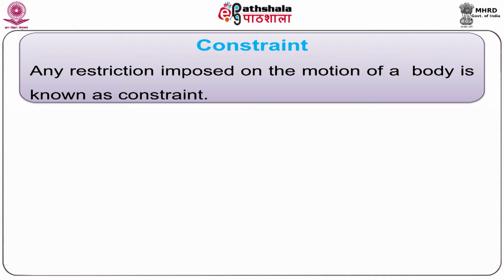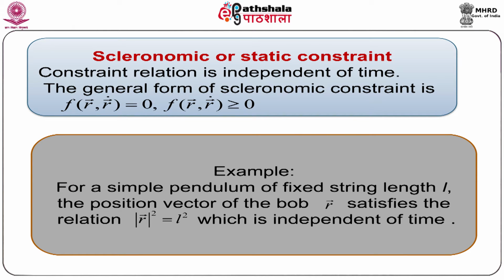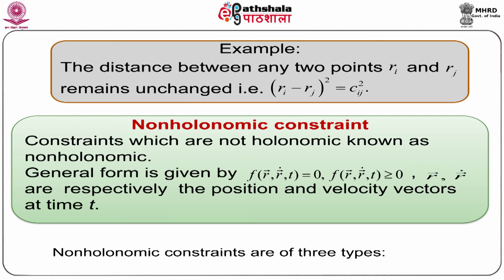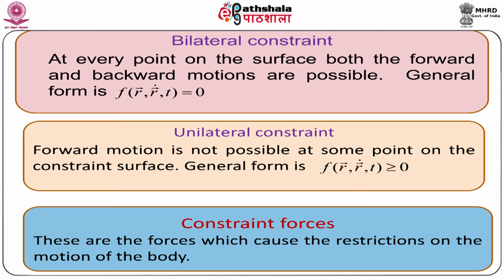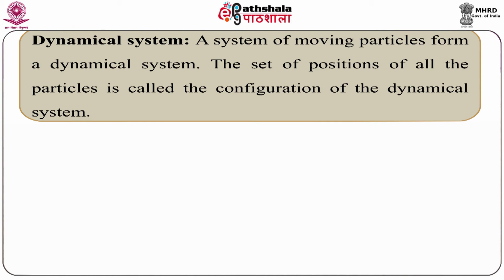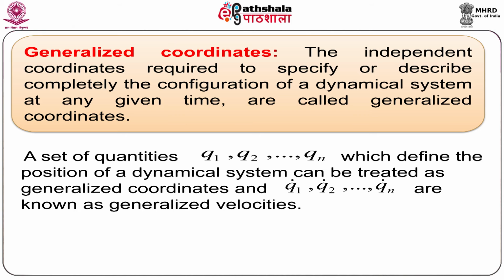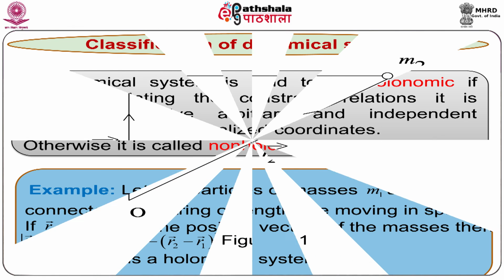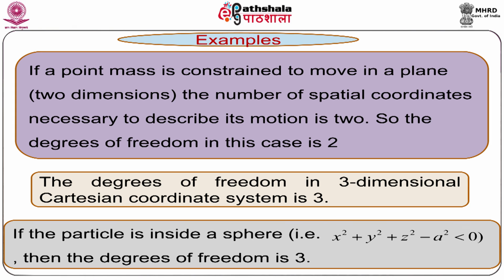Constraints and its classification (Math)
Subject: Mathematics
Paper: Classical Mechanics
Module: Constraints and its classification
Content Writer: Dr. S. Mukhopadhyay